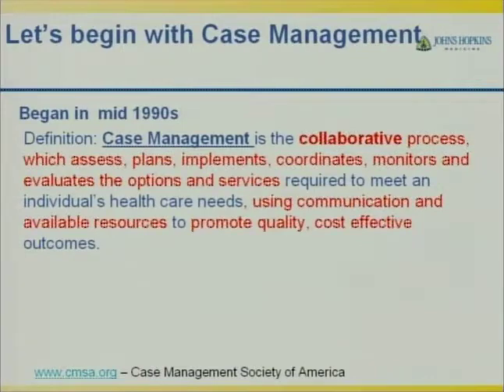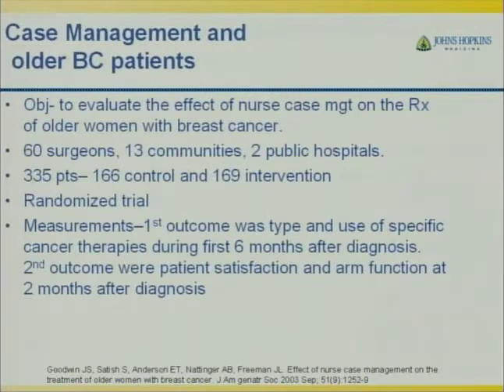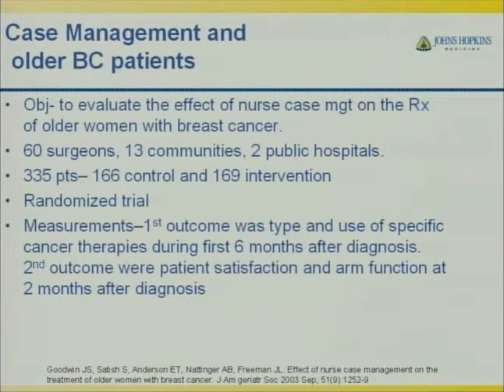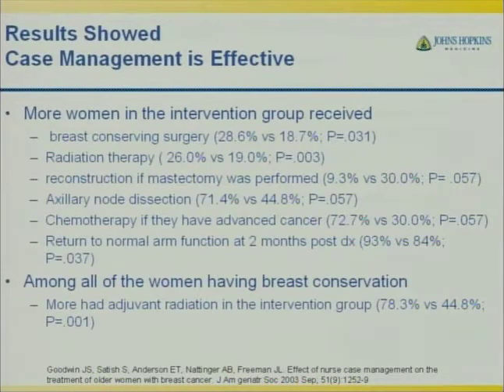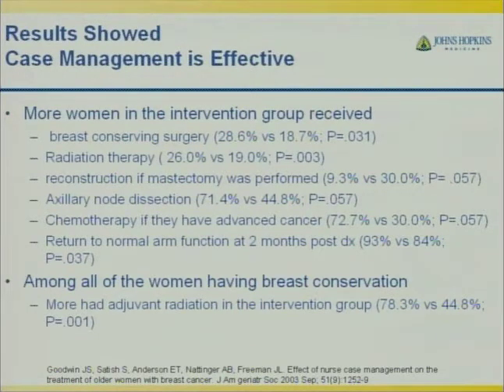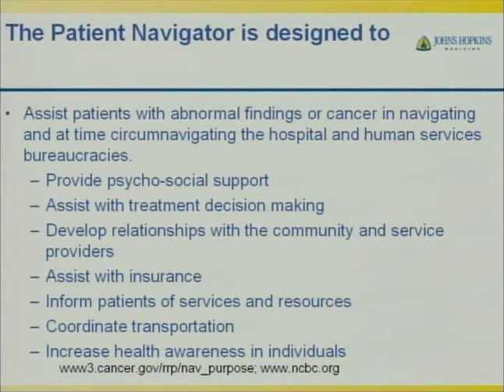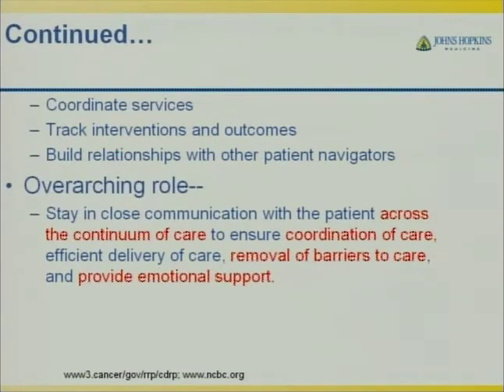June 11 - Segment 12a - Lillie Shockney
Role of patient navigation in improving breast cancer diagnosis and treatment.  SPEAKER: Lillie Shockney (U.S.), Part 1/4. From the 2010 Global Summit on International Breast Health: Optimizing Healthcare Delivery.